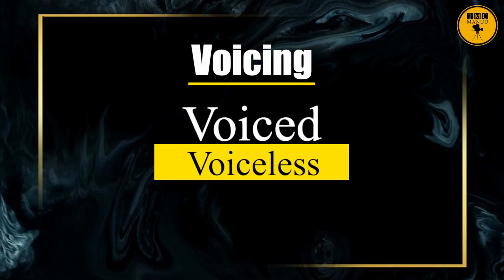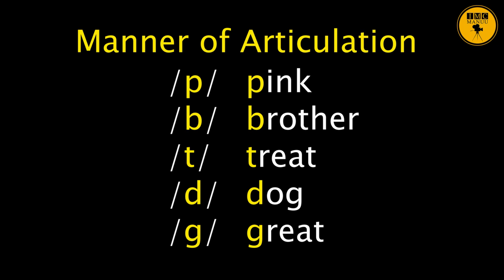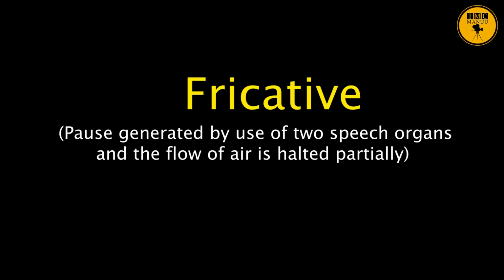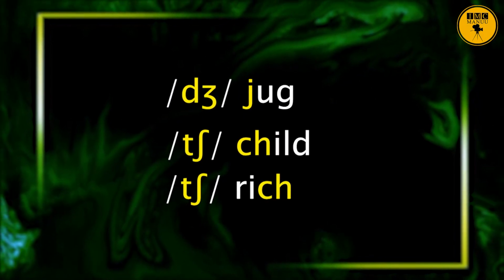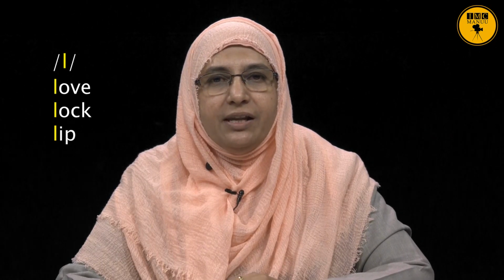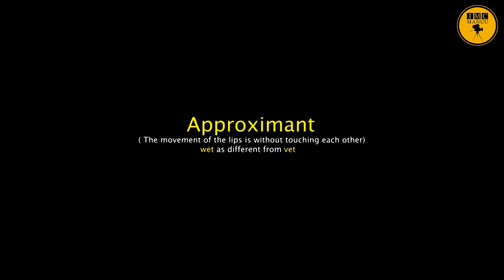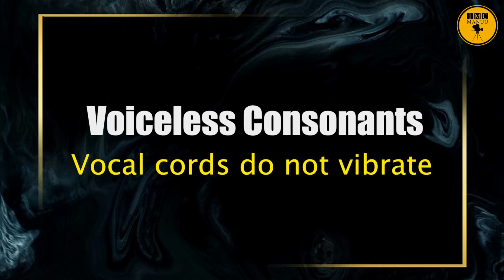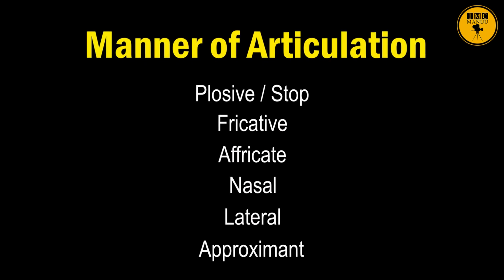Classification and Description of Consonant Sounds | Unit - I, Semester -1 | Part -3/3 | IMC MANUU